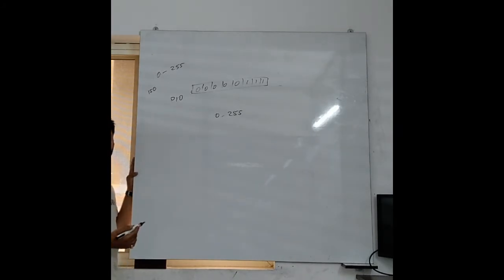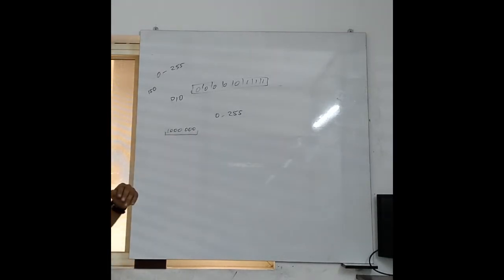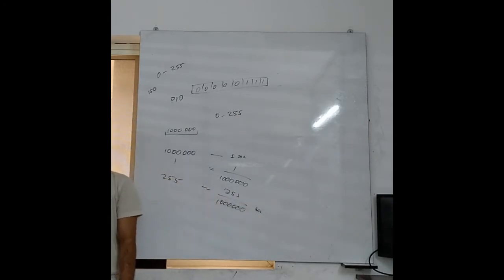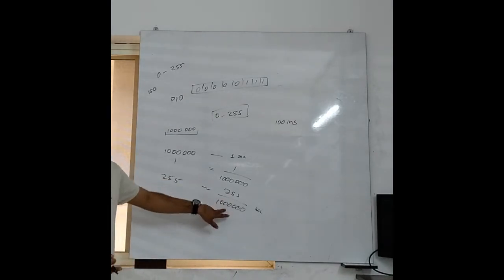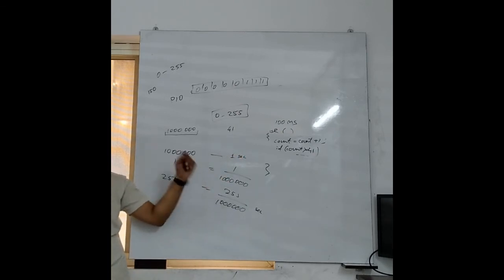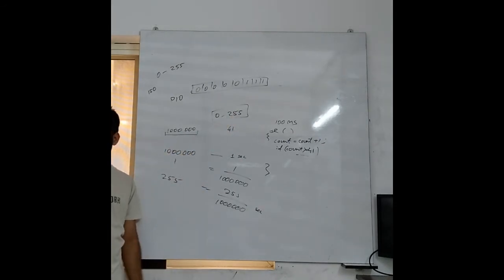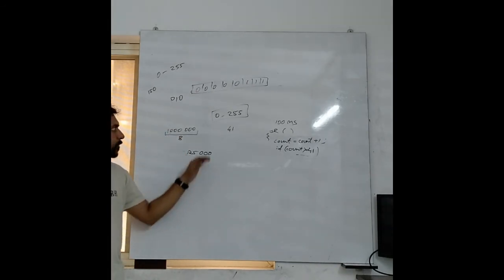Timers in Embedded Systems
How to use, why to use, prescalers for timers, errors in timers